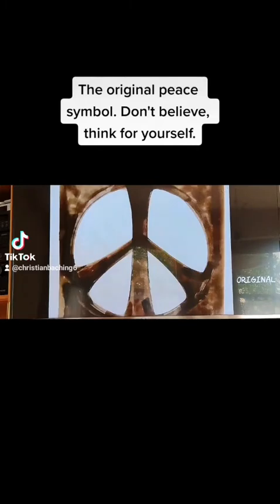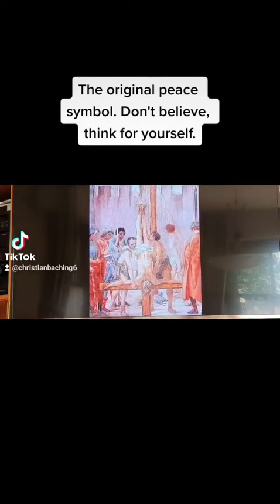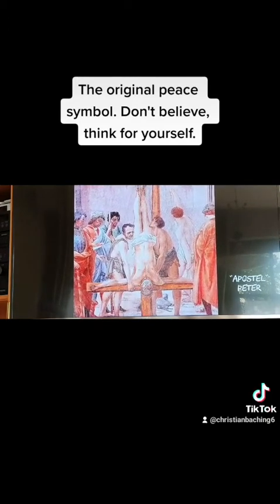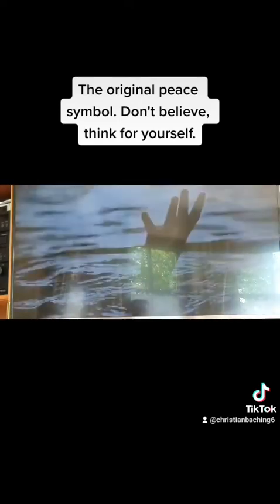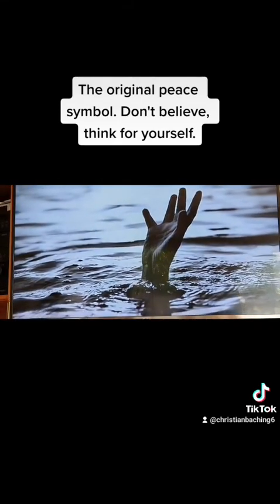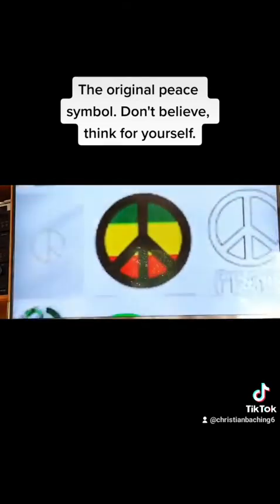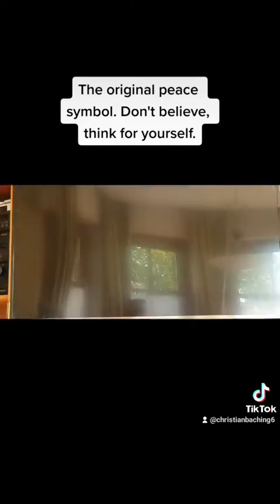The true peace symbol and why. Don't believe. Think for yourself.